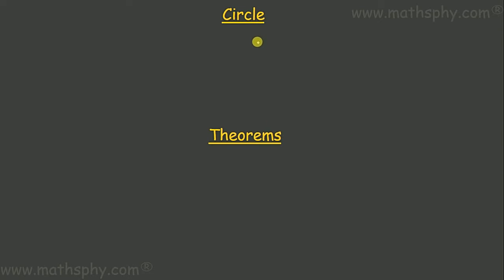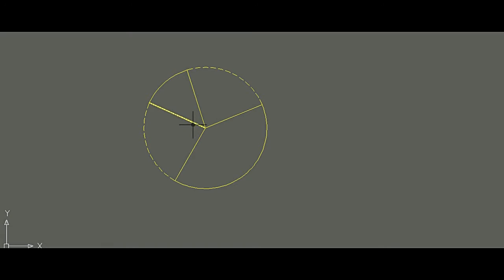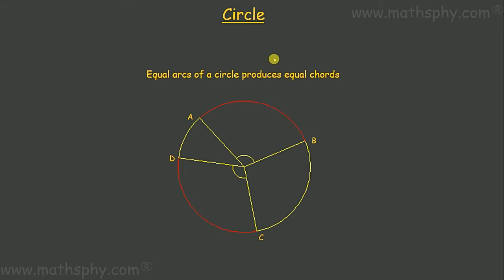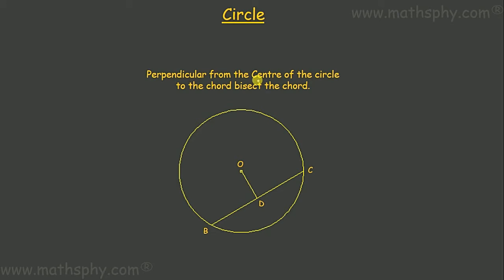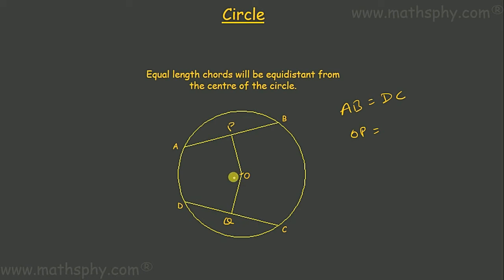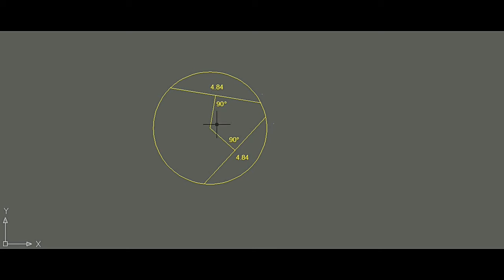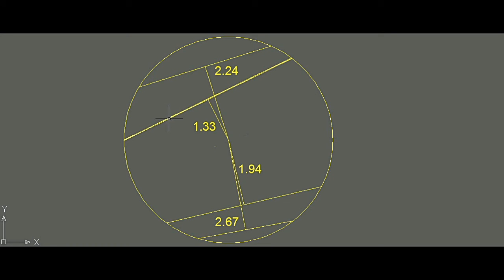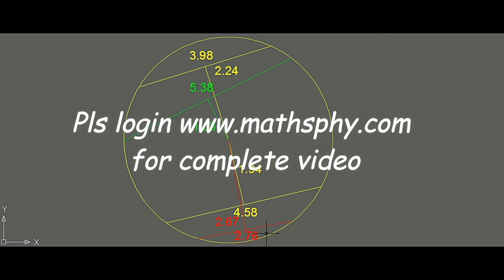CIRCLES THEOREMS 10.6 10.7 CLASS 9 (R S Aggarwal),Math Class 9,NCERT Solution,CIRCLES BASIC CONCEPTS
Circle Theorems 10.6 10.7 Class 9 (R S Aggarwal) , Math Class 9,  NCERT Solution:
Equal arcs of a circle subtend equal angles at the center
Equal arcs of a circle produces equal chords
Perpendicular from the Centre of the circle to the chord bisect the chord.
Equal length chords will be equidistant from the centre of the circle.
Longer the chord nearer to the centre
From three non collinear points one and only one triangle can be drawn.
The angle made by an arc of a circle at the centre is double the angle subtended by it at any point on the remaining part of the circle.
The angle in the semicircle is a right angle
Angles in the same segment are equal
The sum of the either pair of the opposite angles of a cyclic quadrilateral is 180°
If one side of the cyclic quad. is produced then the exterior angle is equal to the opposite interior angle

What is a circle
Its Radius and Diameter
Its Periphery
Chord
Secant Lines
Tangent
Concentric Circle
Arc
Degree measure of arc
Congruent arc
Minor/ Major Arc
Minor/ Major or Alternate segment
Sector
Quadrant
Congruent circle
Cyclic Quadrilateral

In all these videos on Circles from class 9th chapter  10 I have always focused on explaining the basics and then solving the questions. My way of solving question will always refer back to the basics explained previously so that students can make the connect between basics and application of them.
Let’s now start about the Circles from class 9th chapter 10:

Circles is one of the longest chapters in 9th Math syllabus however most interesting and important as well. We will focus and understand very deeply into the basics first and then move into solving each and every question from the chapter exercises from NCERT and RS Agarwal both.

Statistics Class 9 NCERT Solution

Abhishek Agarwaal
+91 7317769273